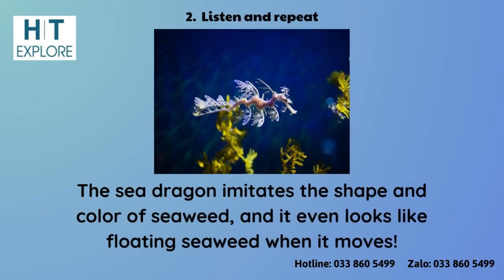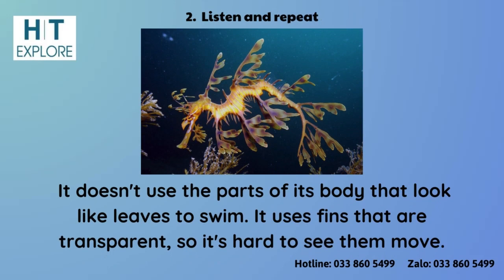EOW5 U6L3 vid